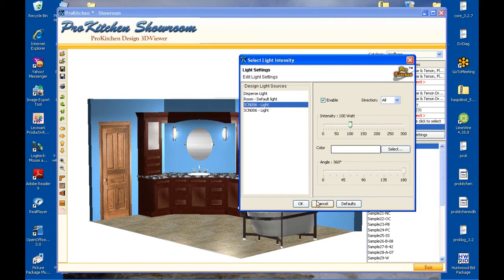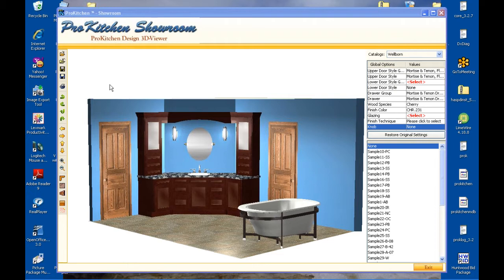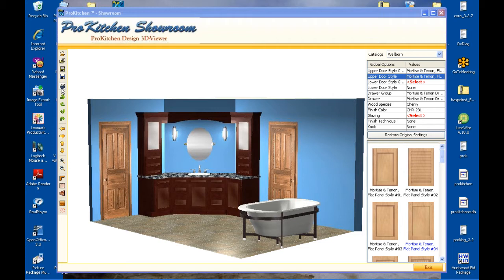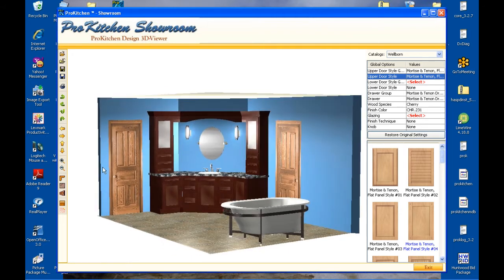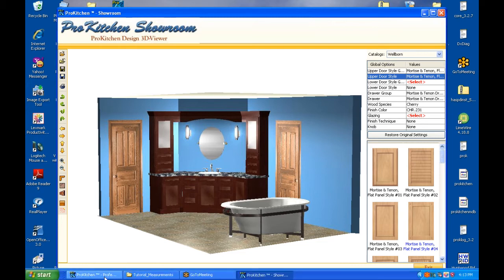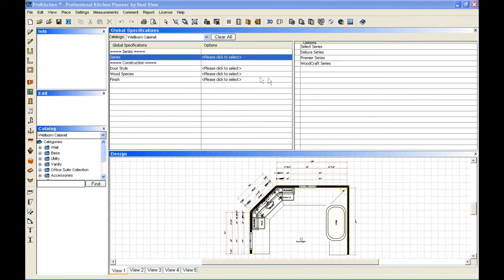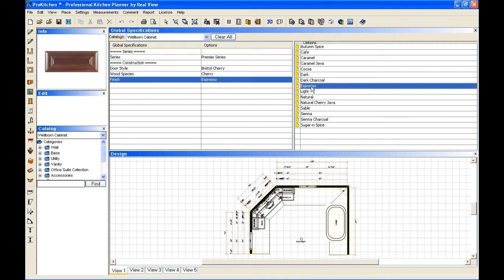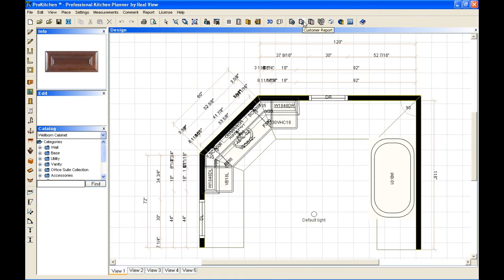ProKitchen Showroom Demo: Part 2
How to - Use Showroom